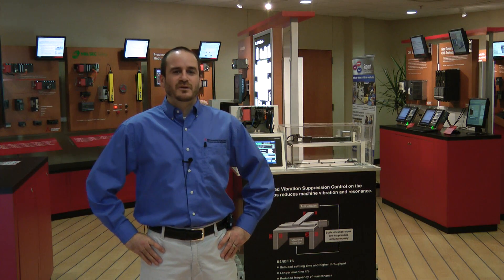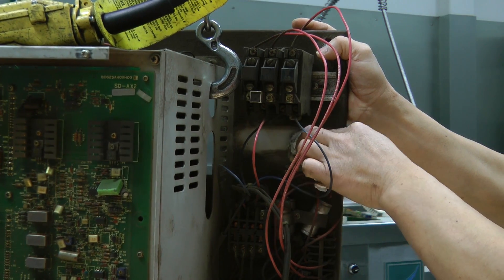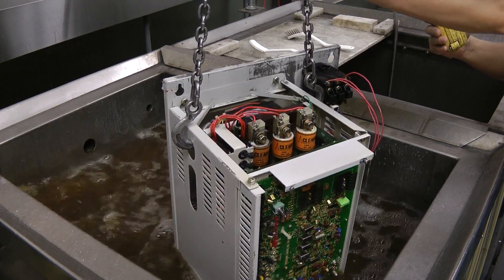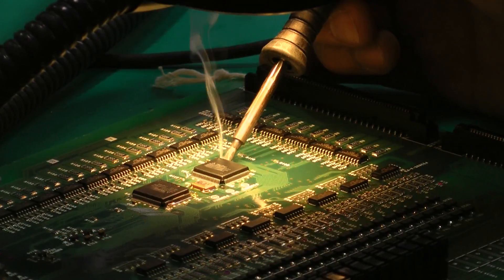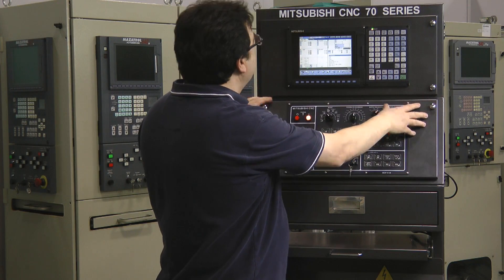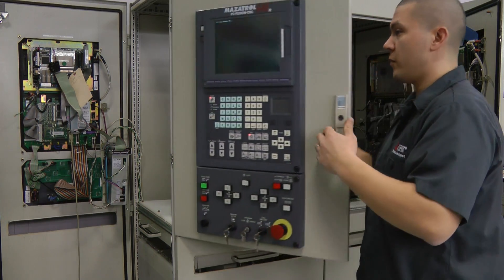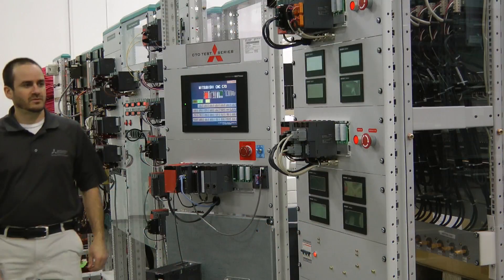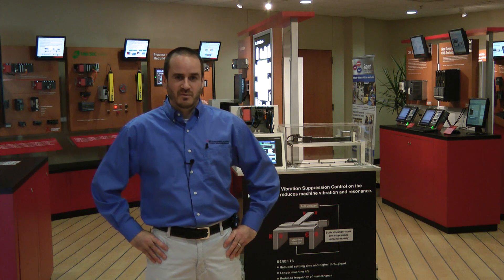Mitsubishi Electric Automation: Technical Service and Support (TSS) - CNC Solutions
Mitsubishi Electric Automation strives for quick turnaround on all repairs.  An ultrasonic cleaning process is used to treat and clean products before being dried in an industrial oven.  Repair engineers are certified to inspect and repair the equipment before being thoroughly tested and returned to the customer.  In addition to quick and effective service, Mitsubishi Electric Automation (MEAU) provides a 1 year parts and labor warranty for all CNC repairs.